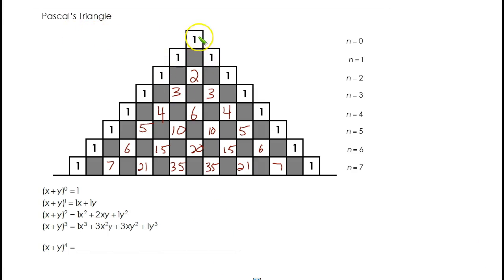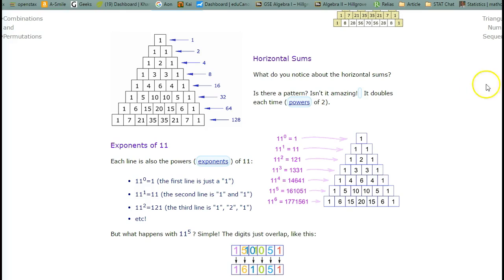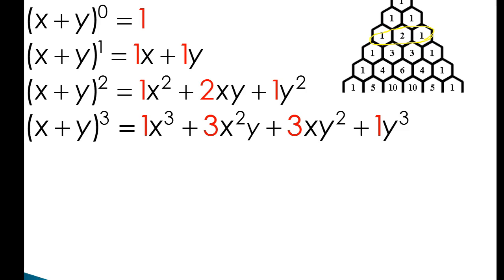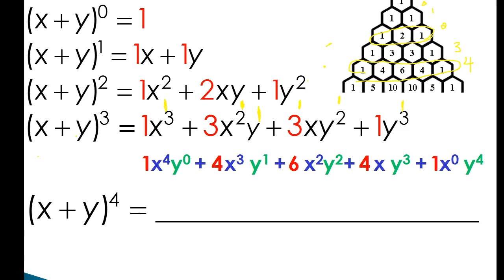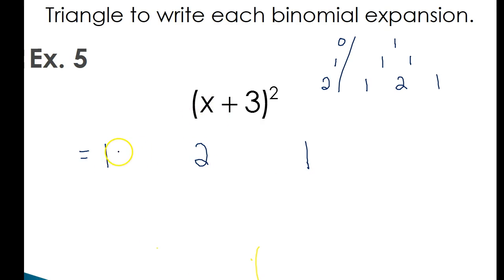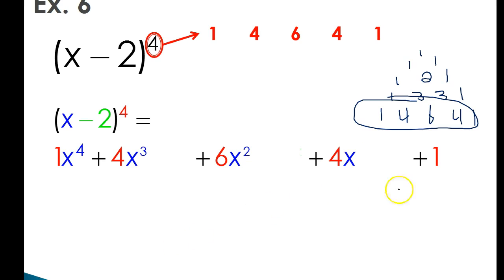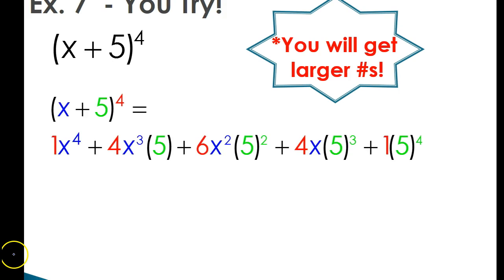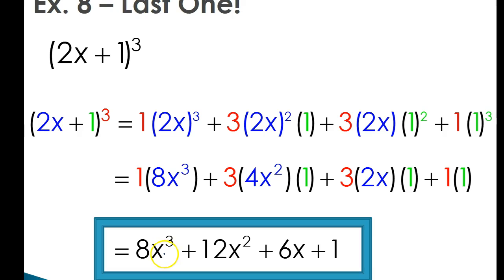Alg 2 - 2.3 - Binomial Expansion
Binomial Expansion with Pascal's Triangle.